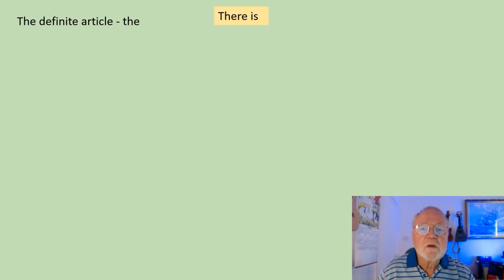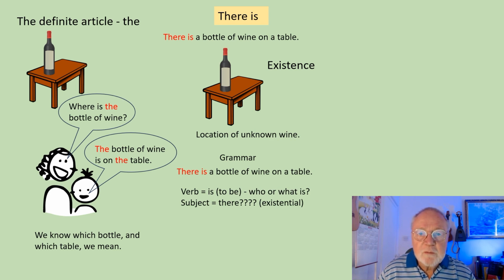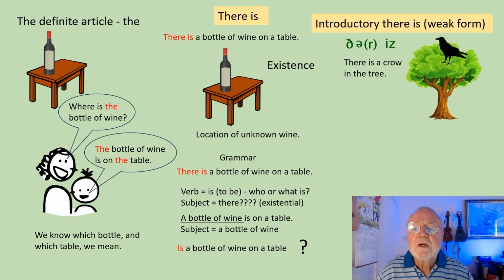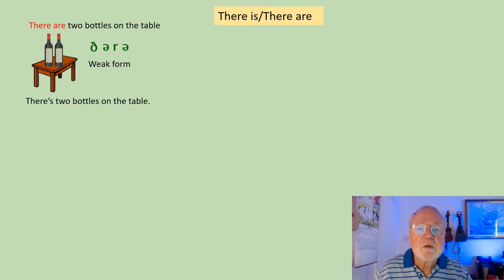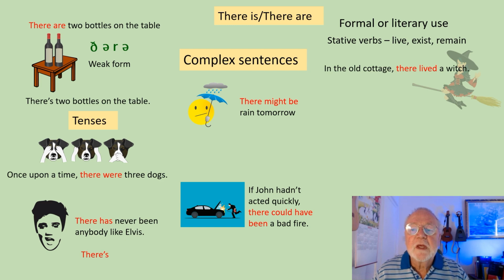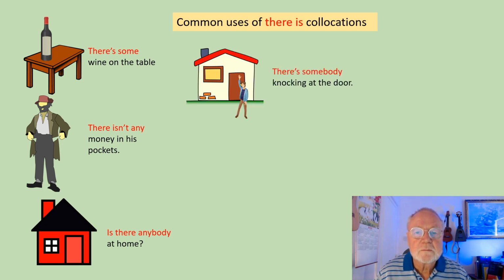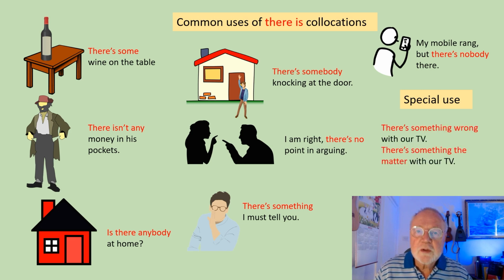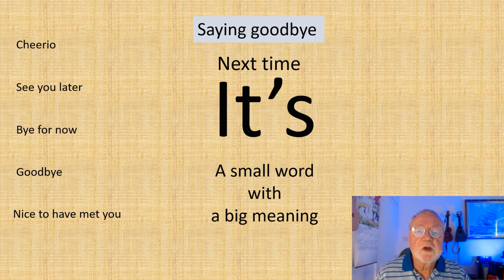How to use 'there is' and 'there are' correctly.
It is very important to understand the correct use of these phrases because you will find them everywhere in English. We use them  to introduce sentences where the subject has not already been mentioned e.g. There is a bottle on a table.
If you analyse that sentence grammatically the result is that the word ‘there ‘ looks like the subject. But think about it  - what does ‘there’ mean? ‘There’ is actually what we call an, 'existential subject,' because the real subject is ‘a bottle’. The sentence is explaining no more than the location, or existence, of a bottle.
You can contrast this sentence with this one ‘The bottle is on the table’. Here we know which bottle and table we mean, and so, we use the definite article – The.
So why do we use this strange structure? The best idea is to forget grammatical analysis (most English speakers have no idea about this) and to think of the word ‘there’ as an introduction to a subject.
I explain in the video how we pronounce ‘there is’ because the sound is weak and very different from the similarly sounding adverb of place, ‘there’. Native English speakers learn these phrases by listening and repetition (the same way we all learn our own languages) rather than by trying to analyse the grammar structure.
I include some ‘must learn’ collocations to help your spoken English, and there are two exercises for you to practise.